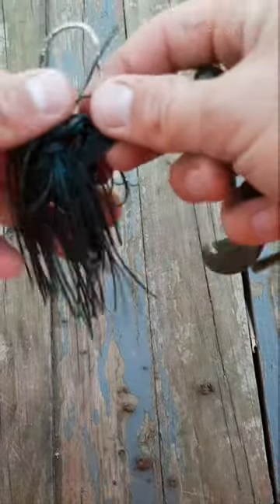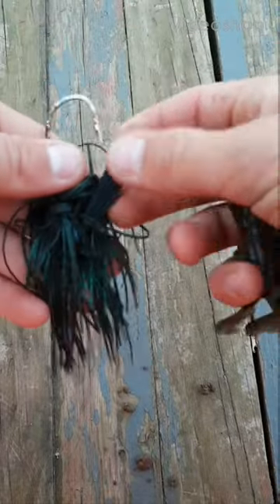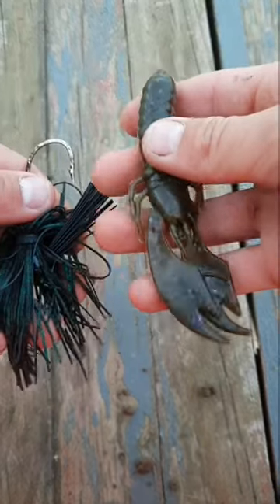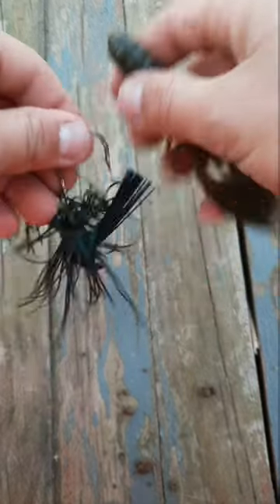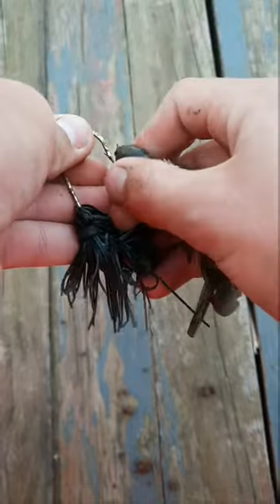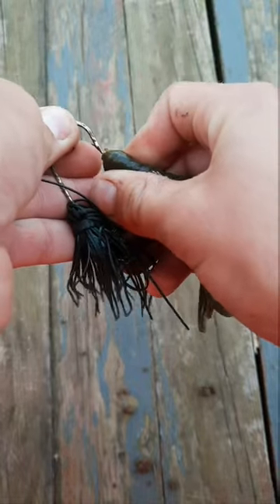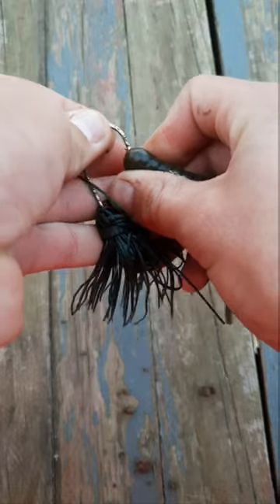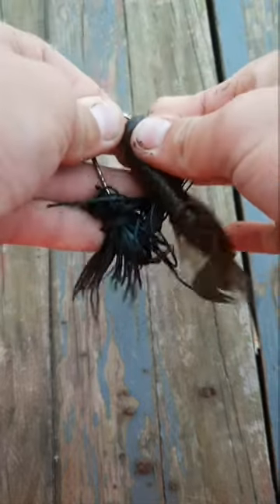How to Rig a Jig Trailer!